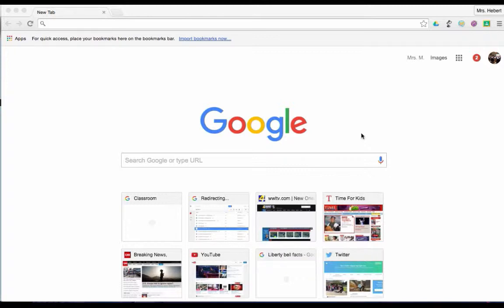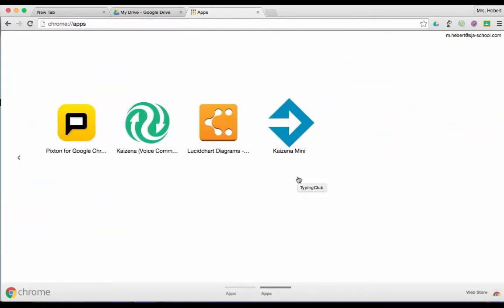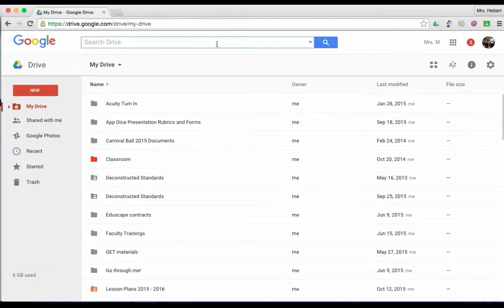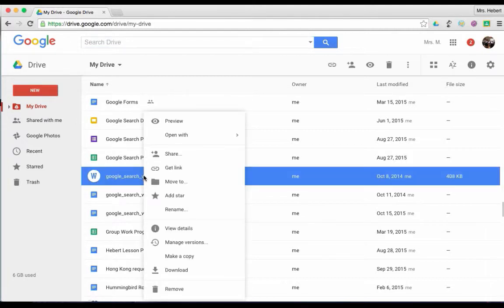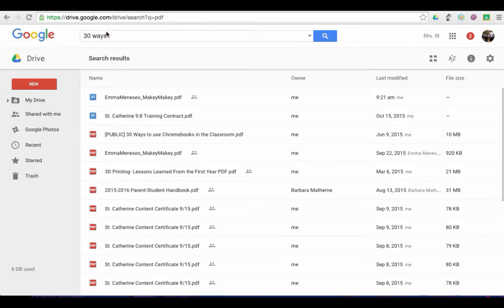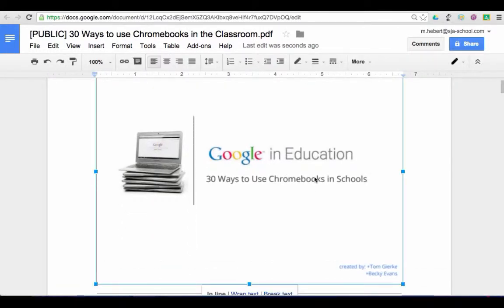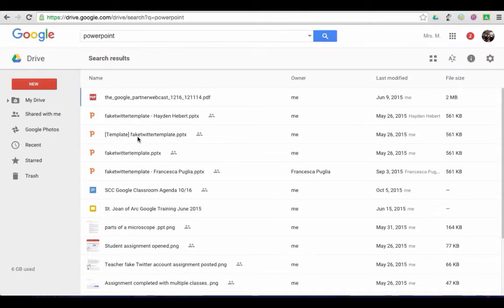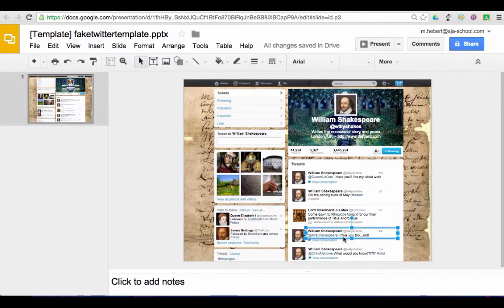Converting Word, PDFs, and Powerpoint to Google Files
GAFE, Google Drive